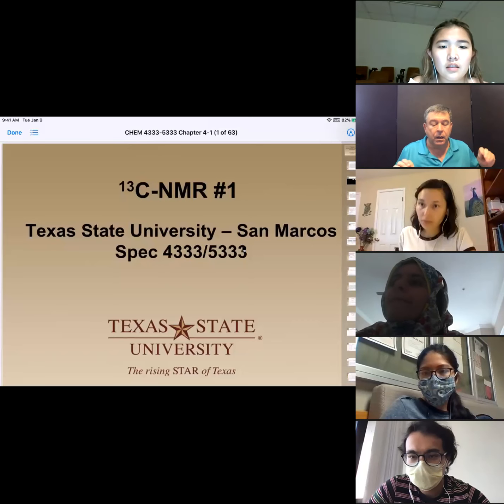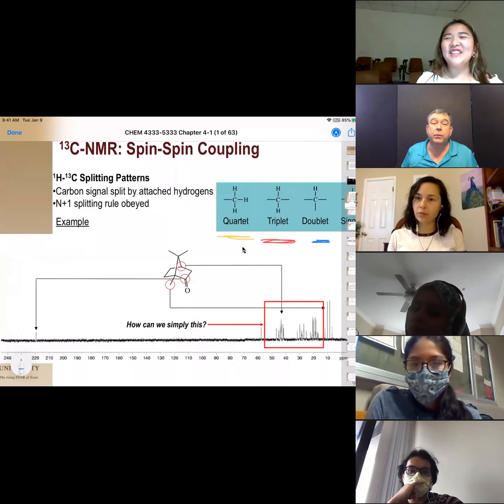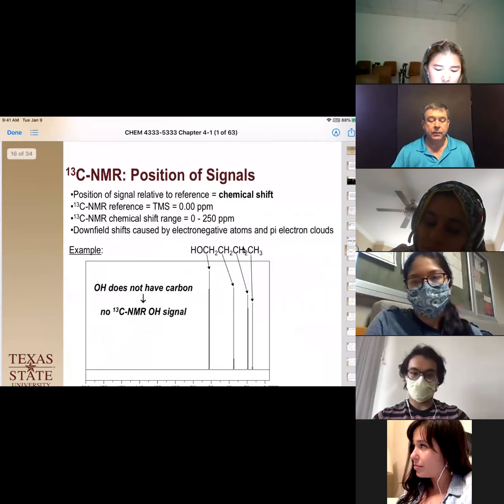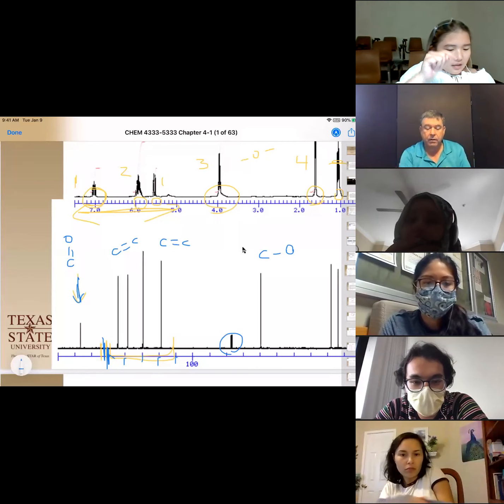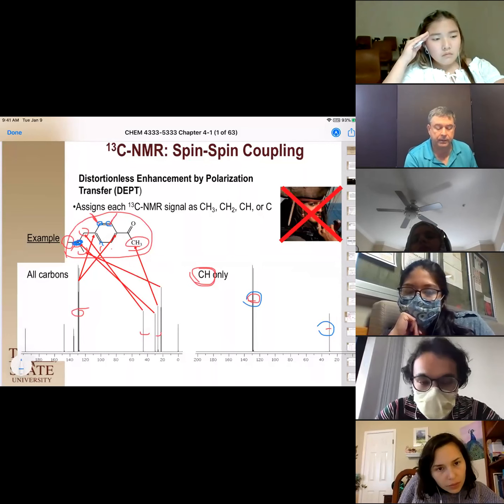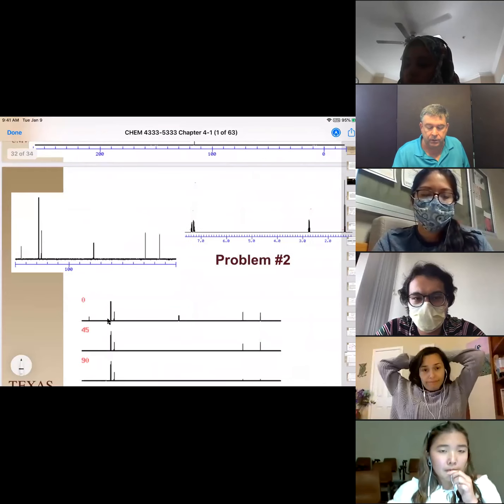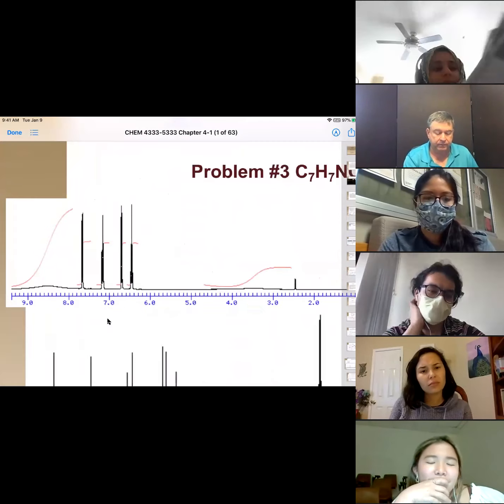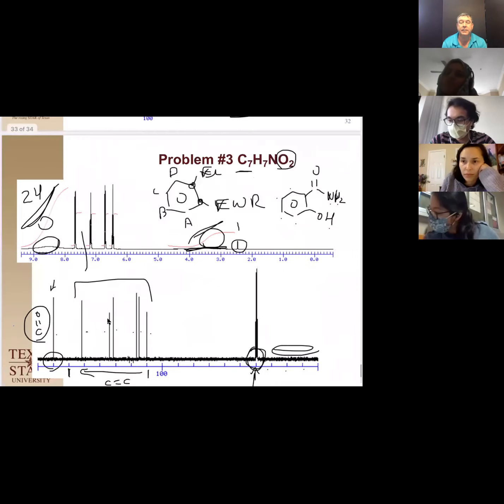CHEM 4 5333 Week 9 Zoom Lecture October 20 2020